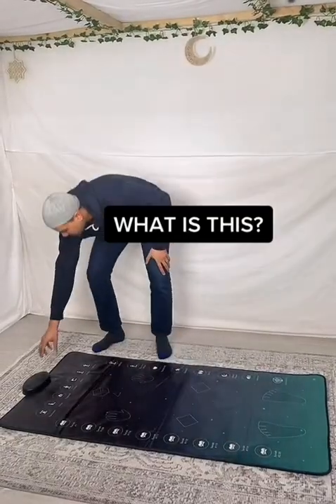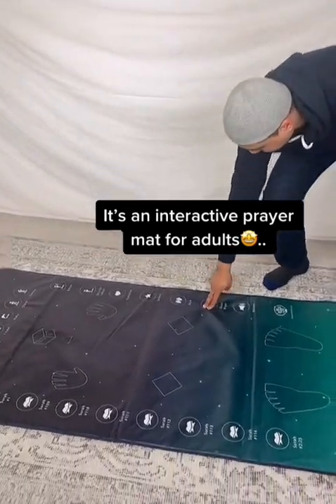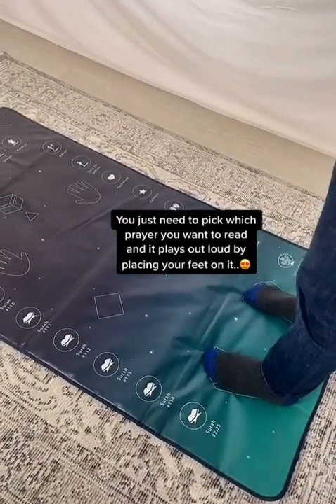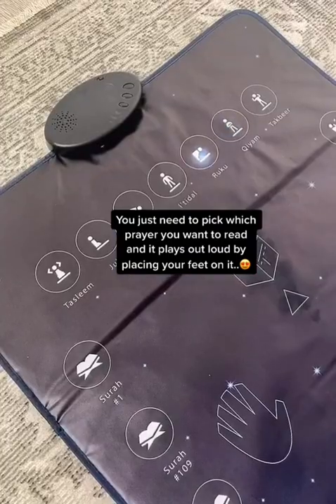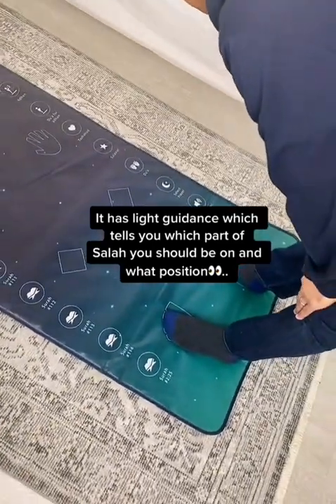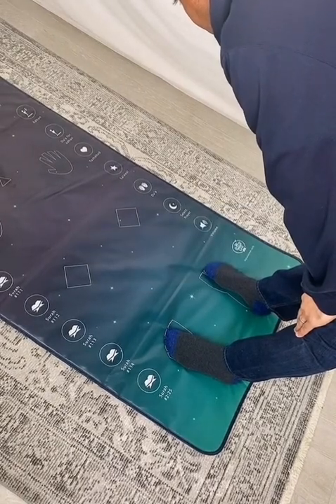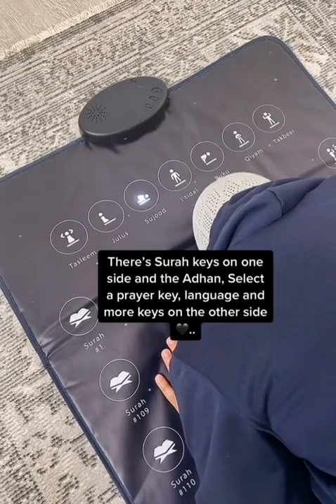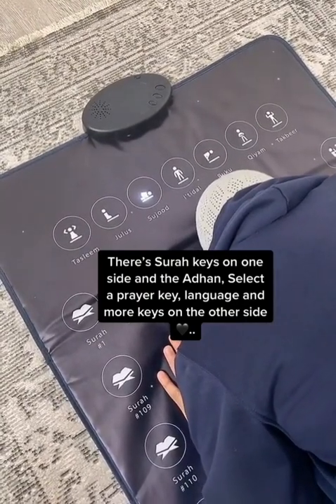New prayers mate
It's about electronic prayer mate
video clipart
video clip editor
video clip app
video clip meaning
video clip maker
video clip download
b video clips
a function
clip art
short ribs
short haircuts
short hairstyles
v short video
short circuit
video link
tom holland
tom brady